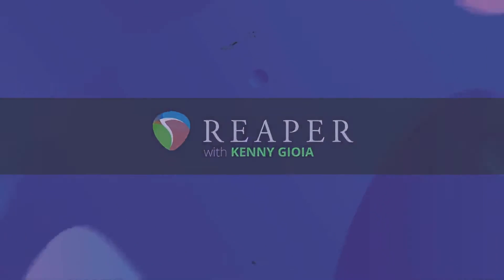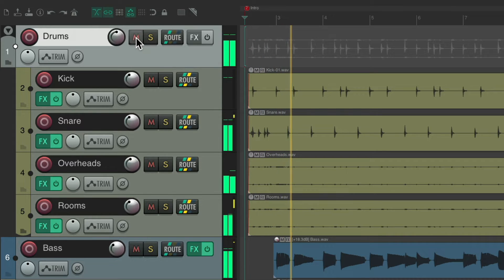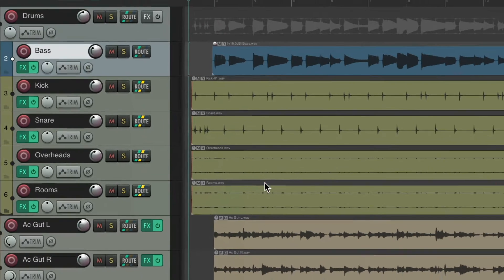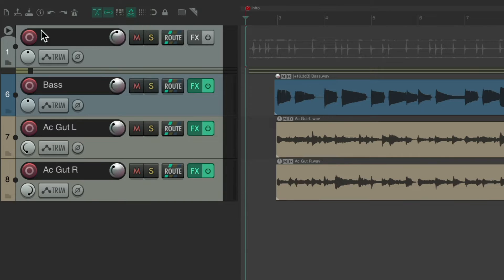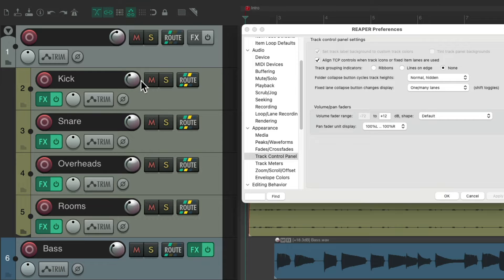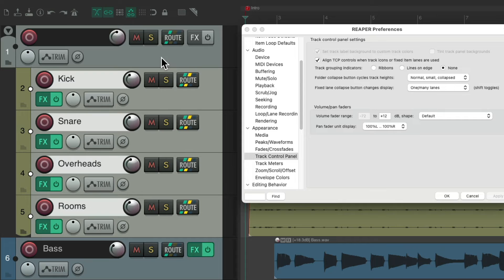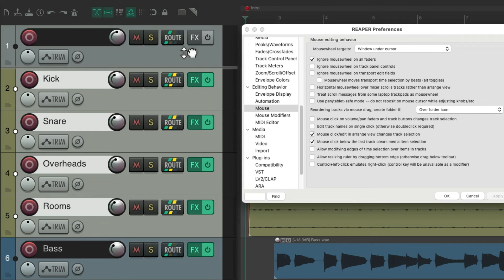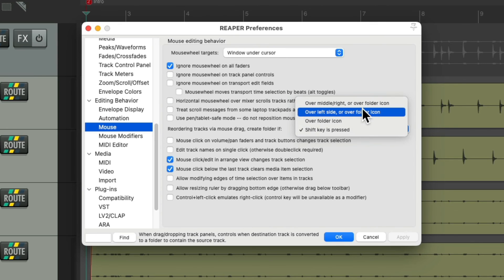Creating and Collapsing Folders in REAPER 7